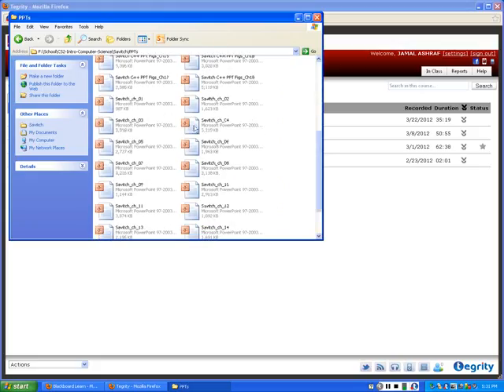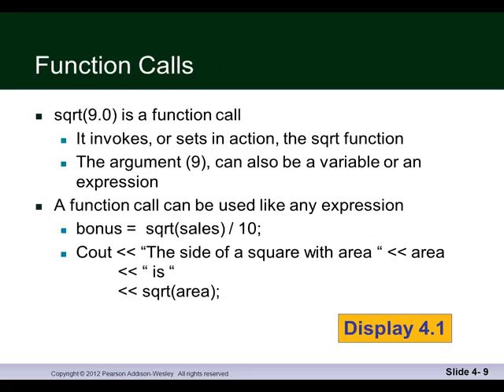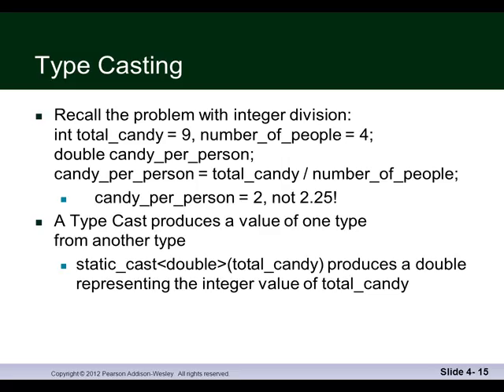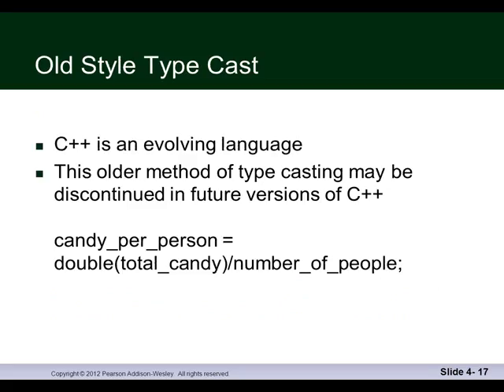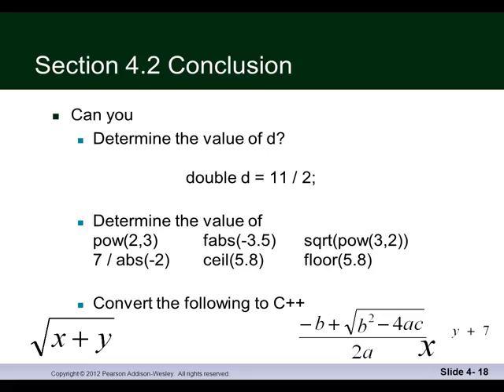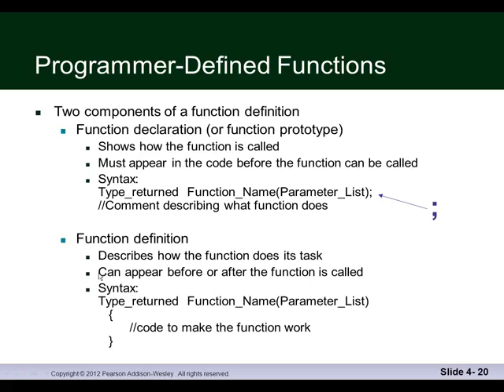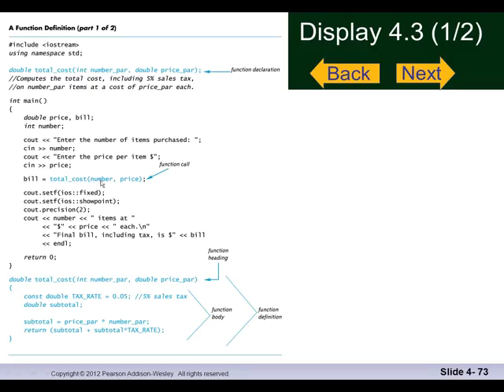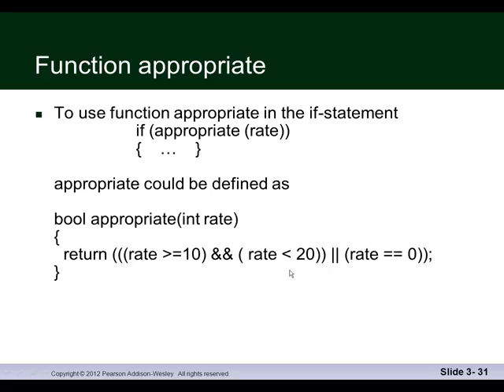Wed, Mar 28, 05 21 PM